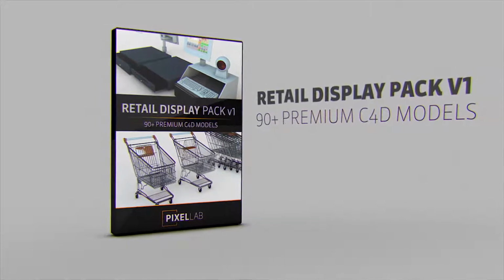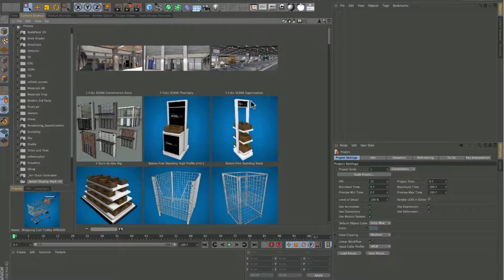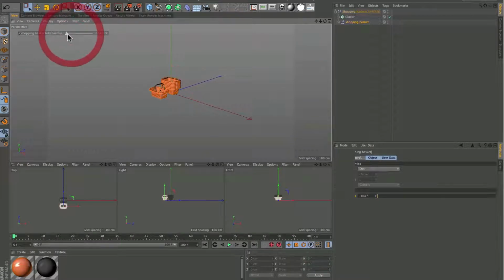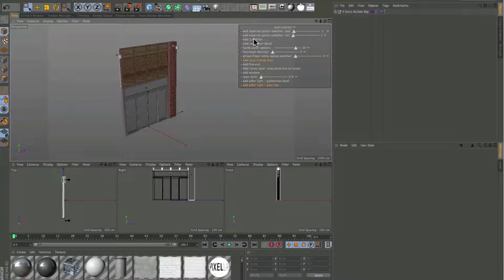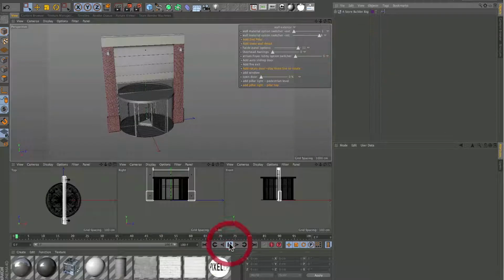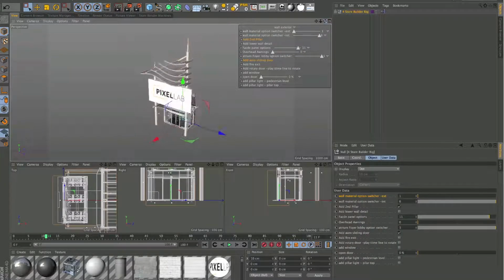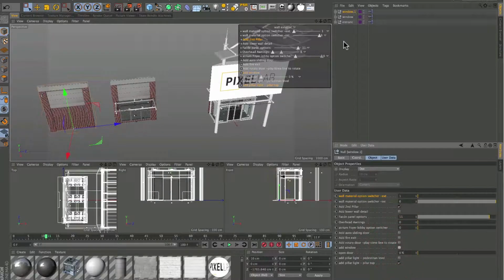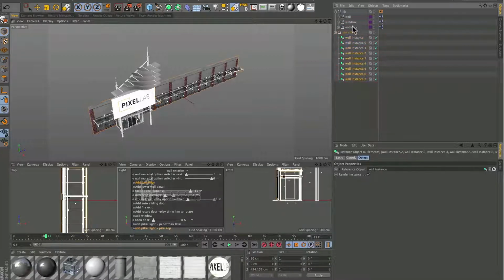C4D Retail Display Pack V1 Launch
I’m excited to introduce The Pixel Lab “Retail Display Pack V1!” I’ve collaborated on this project with Simon Spencer-Harvey and we’ve created over 90 store building elements including 3 full 3D environments and a modular storefront builder xpresso rig that will hopefully save you tons of time on your projects. This pack is extremely versatile with elements for building all sorts of stores, displays, retail areas, set dressings and architectural visualizations.